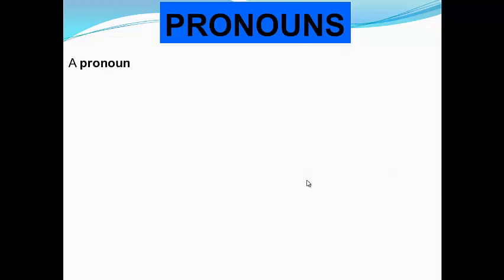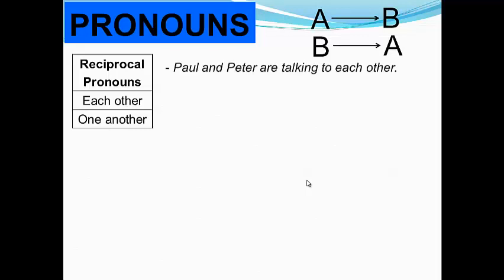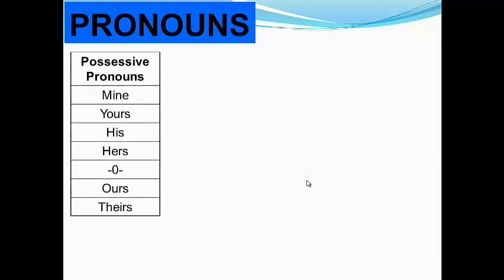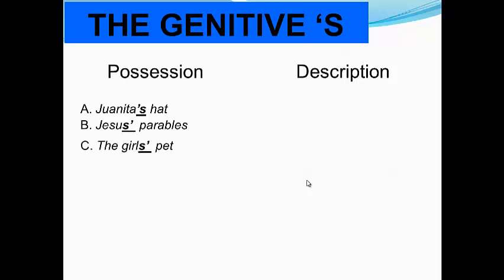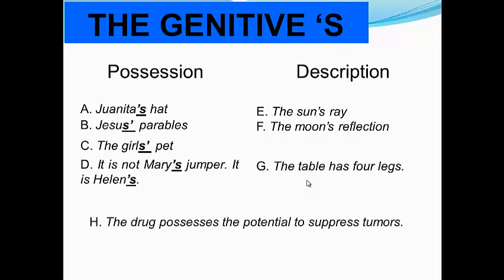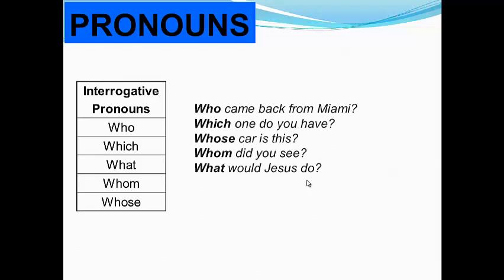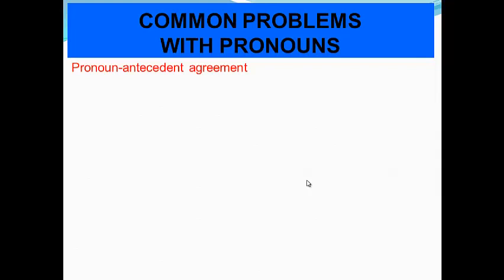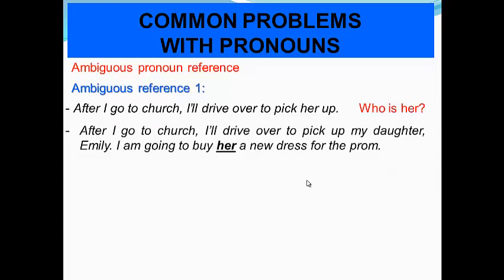Pronouns video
This video shows basic information about pronouns in English.